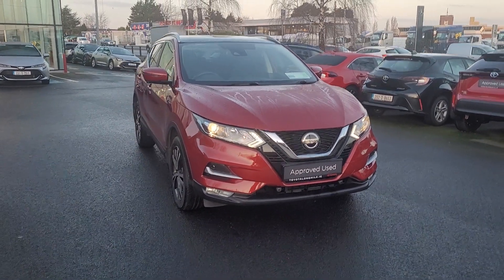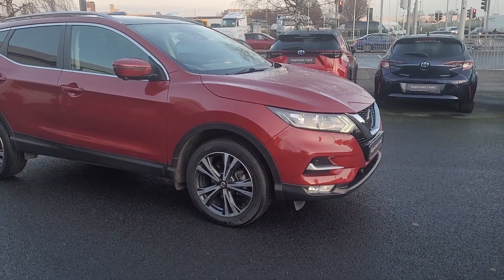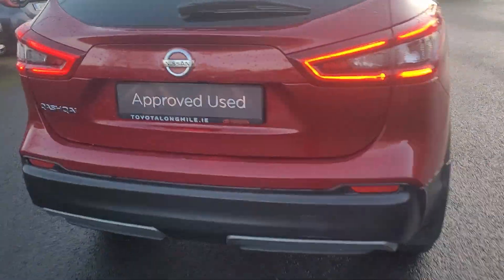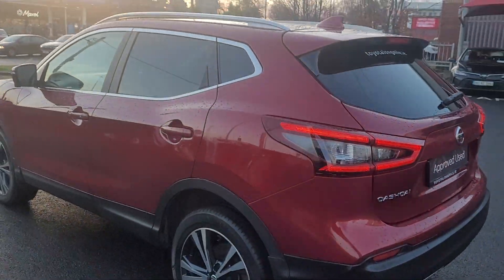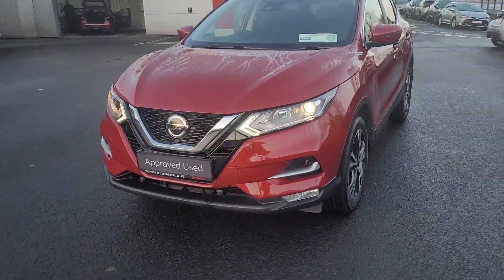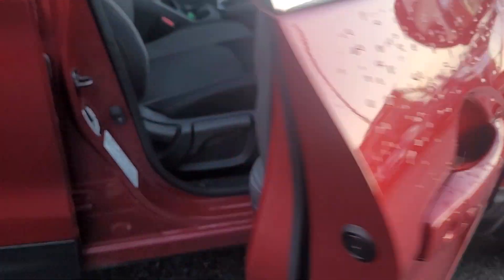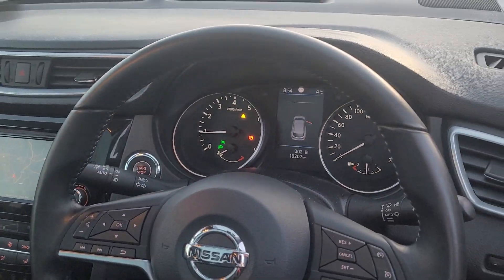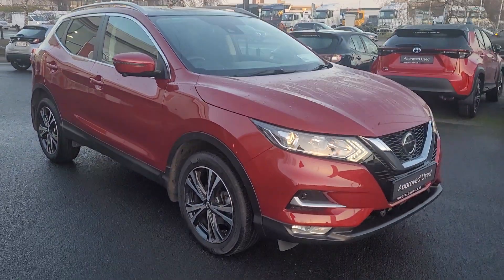Nissan Qashqai 1.3 premium